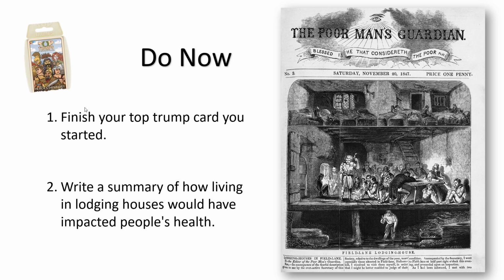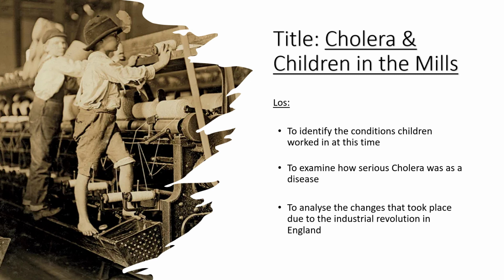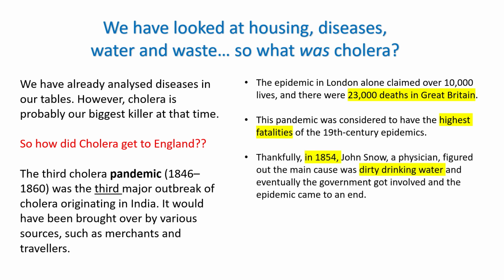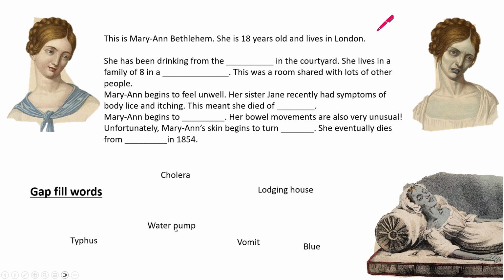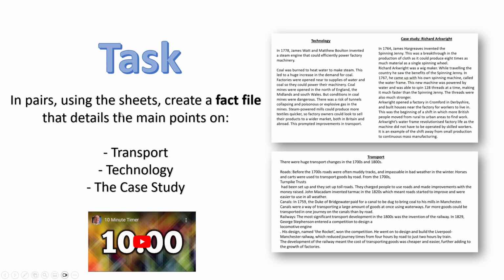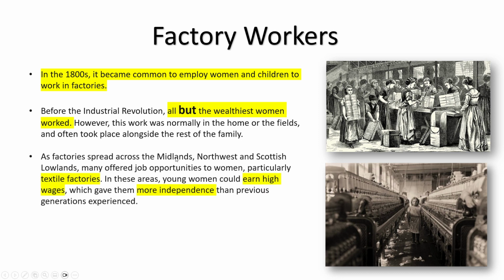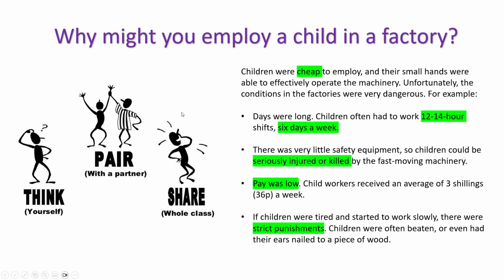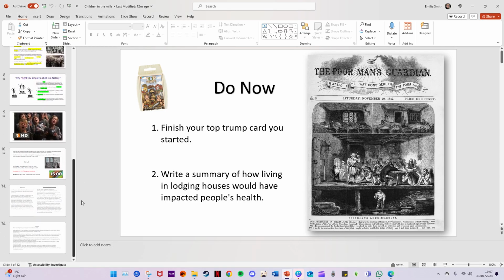Cholera & The Industrial Revolution- Lesson Walk Through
Thank you for viewing my video, I am very grateful. I hope it helps you.